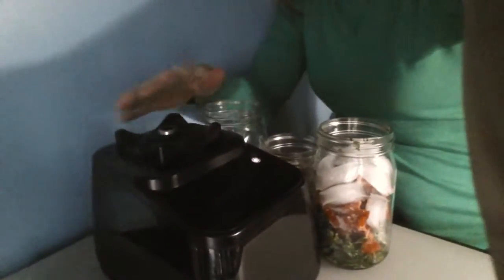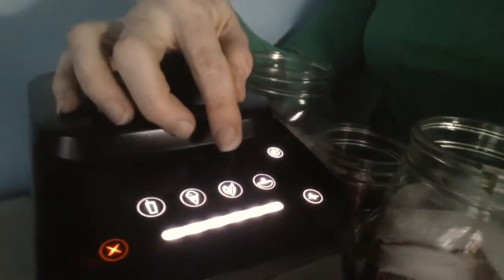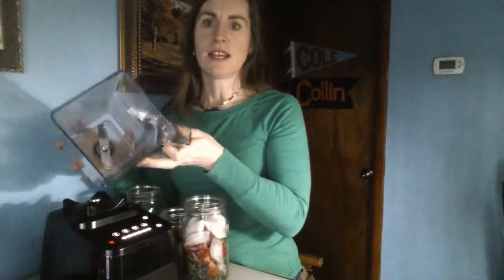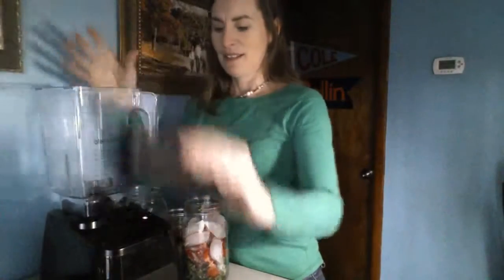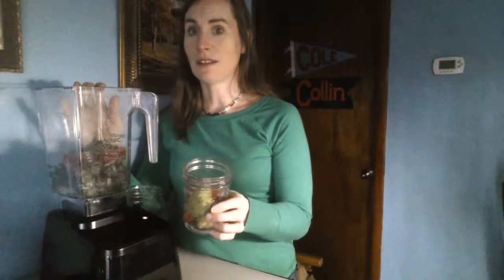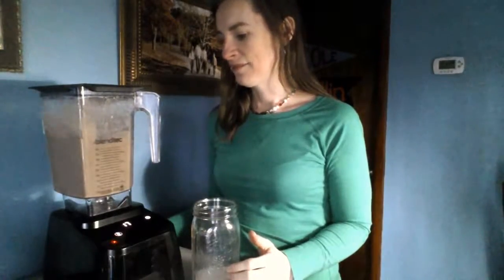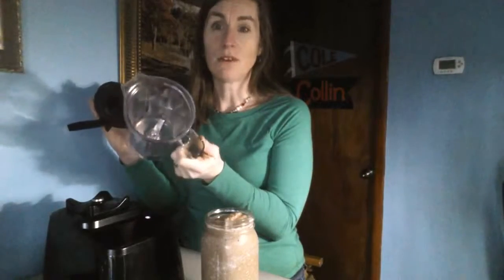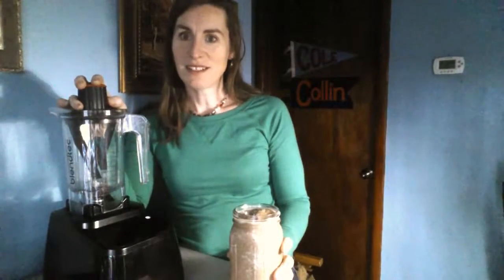Blendtec 625 Review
Blendtec 625 Review, Blendtec 625 Review